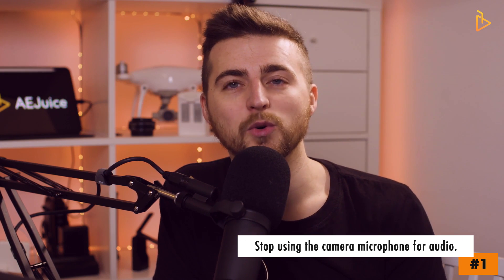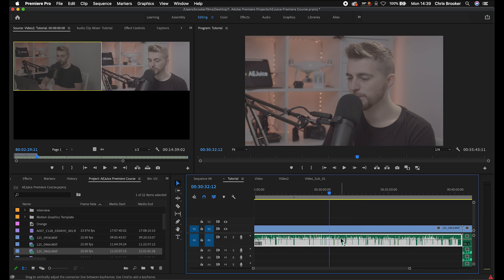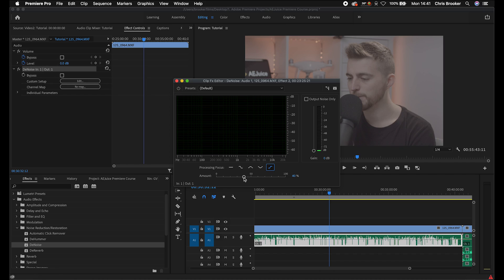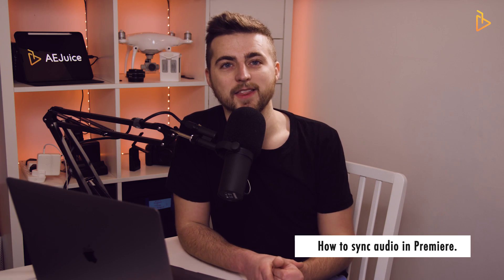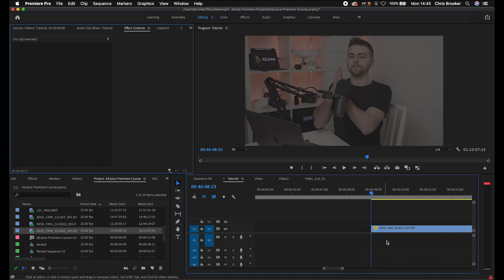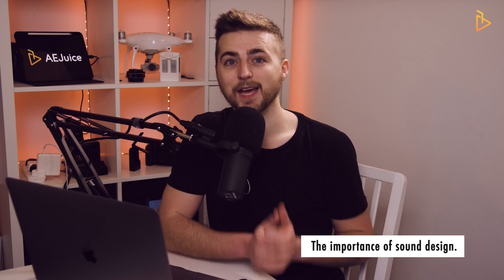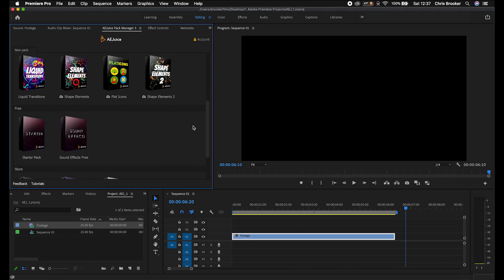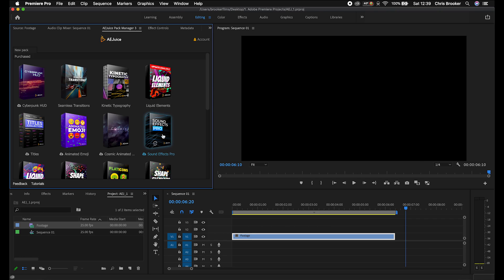AEJuice Basic Premiere Pro Lesson 12 Sound